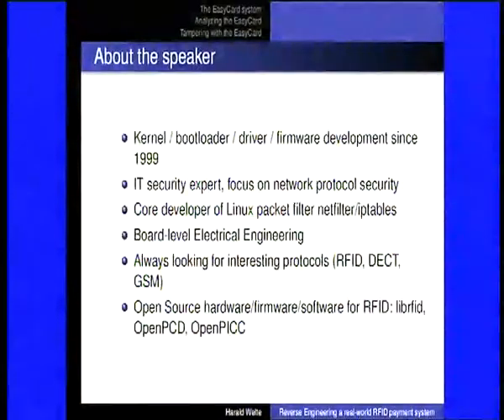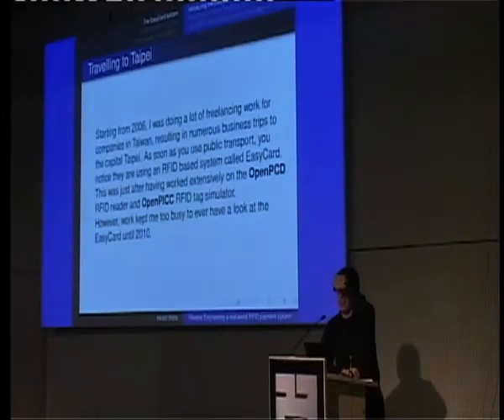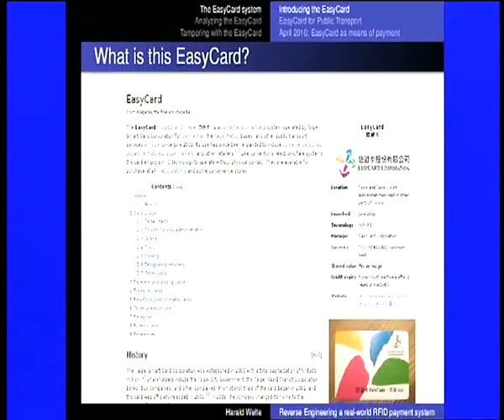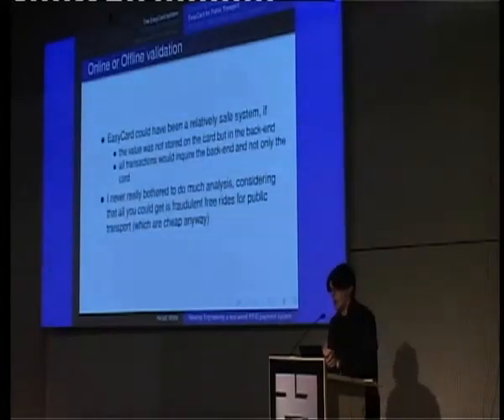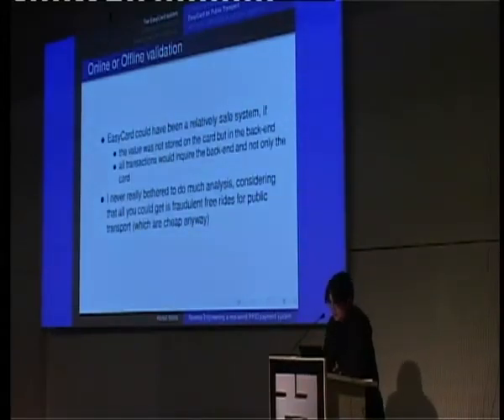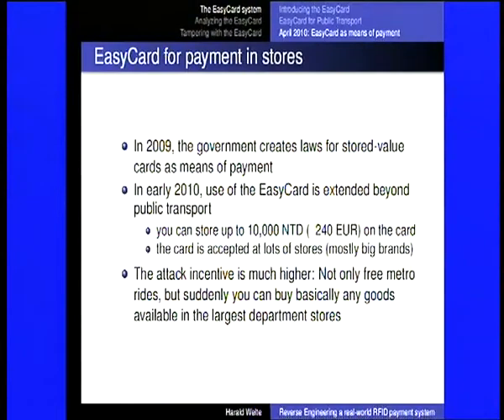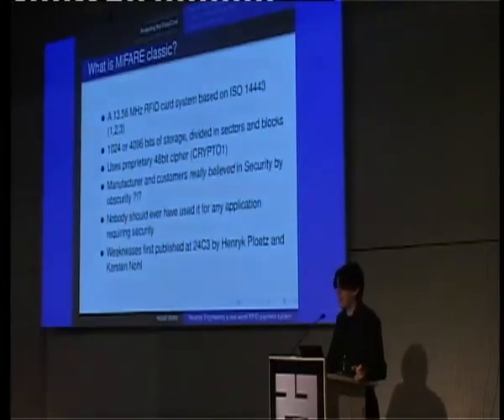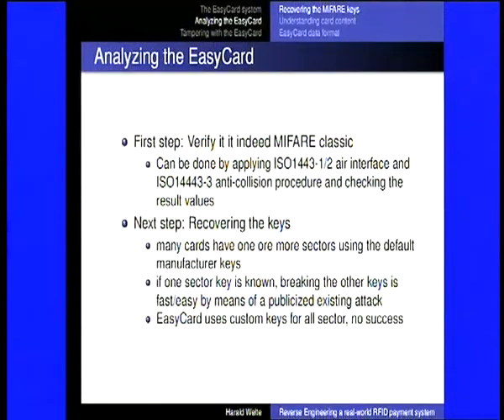27C3 Reverse Engineering a real-world RFID payment system - Harald Welte (1/4)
Reverse Engineering a real-world RFID payment system
Corporations enabling citizens to print digital money

How to reverse engineer the data format of a real-world RFID based debit card system.

One of Asia's most popular electronic payment systems uses insecure technology. The EasyCard
system, established in 2001, is the most popular stored-valued card in Taiwan. With more than 18 million issued cards, it is the predominant means of paying for public transportation services in the capital Taipei. In 2010, use of the EasyCard was extended beyond transportation. Card holders can now pay in all major convenience stores like 7eleven, coffe shops like Starbucks and and major retail companies like SOGO. Despite the large fraud potential, the EasyCard system uses the MIFARE Classic RFID technology, whose proprietary encryption cipher CRYPTO1 relied on obscurity and was first publicly broken several years ago at 24C3 This presentation analyzes the results of combining the practical attacks on the MIFARE Classic CRYPTO1 system in the context of the EasyCard payment system. It describes the process of reverse- engineering the actual content of the card to discover the public transportation transaction log, the account balance and how the daily spending limit work. Furthermore, the talk will present how fundamentally flawed the system is, and how easy it is to add or subtract monetary value to/from the card. Cards manipulated as described in the talk have been accepted by the payment system.
27C3 Reverse Engineering a real-world RFID payment system - Harald Welte (1/4)